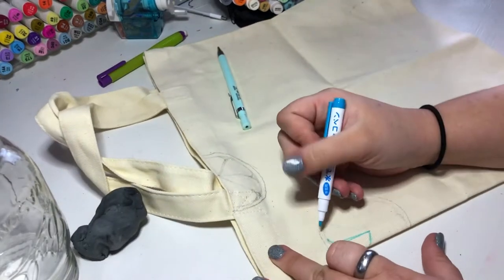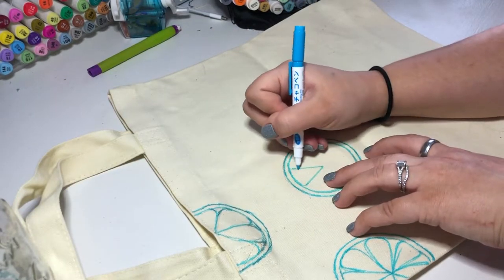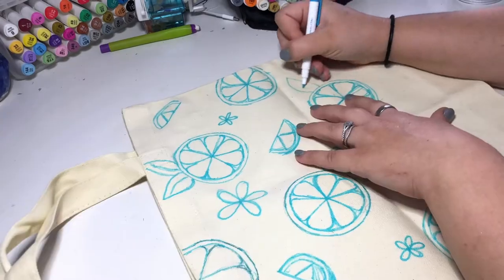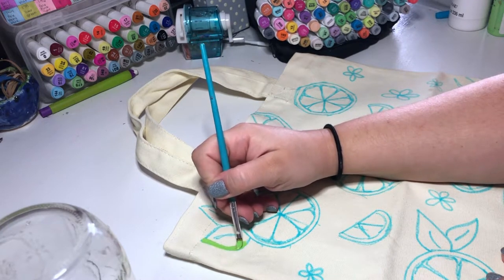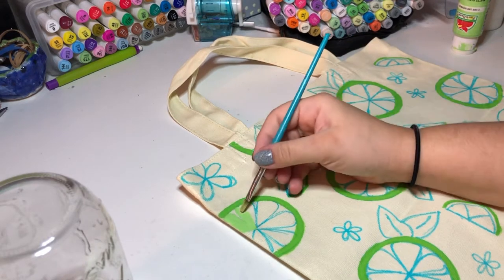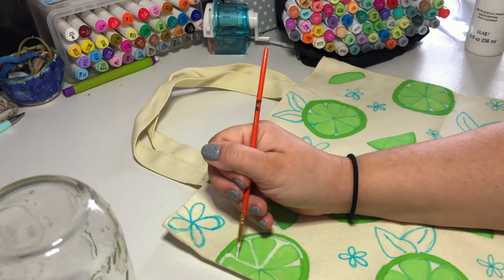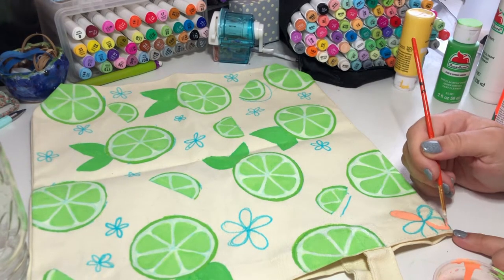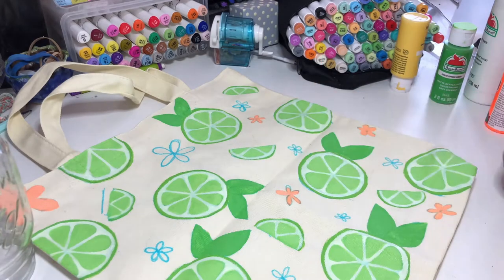Customizing Reusable Grocery Bag | Painting a Canvas Bag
I have so many grocery bags just laying around so I decided that I should start using reusable bags! I had a couple of blank canvas bags that I have been wanting to paint for a while but wasn't sure what to paint on them. The only problem is canvas bags don't open as much as reusable bags. But as always it turns out so adorable!

Tools I used:
- Canvas bags
- Craft paint
- Fabric medium
- Paint brushes